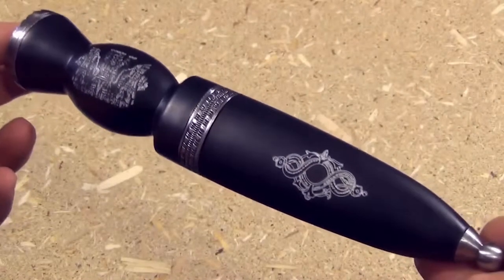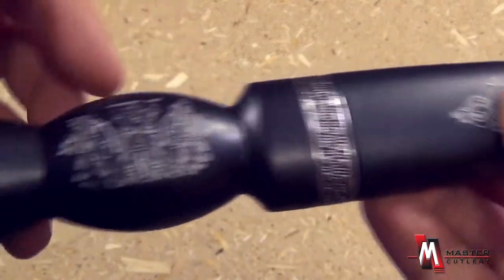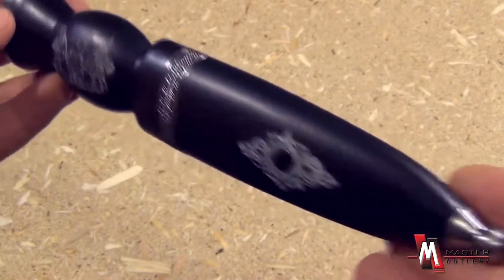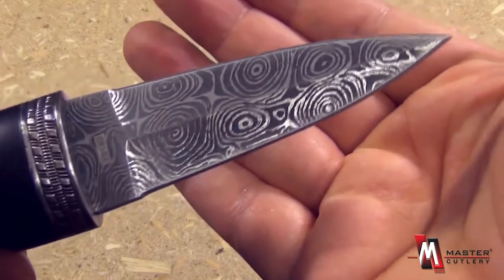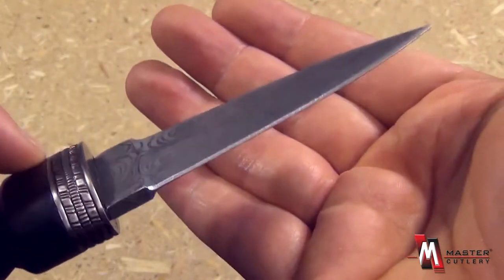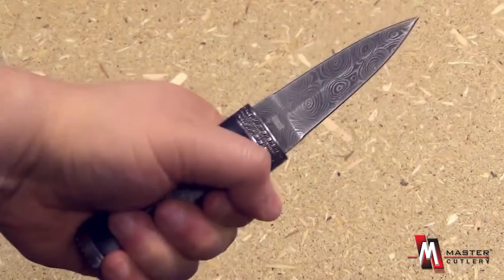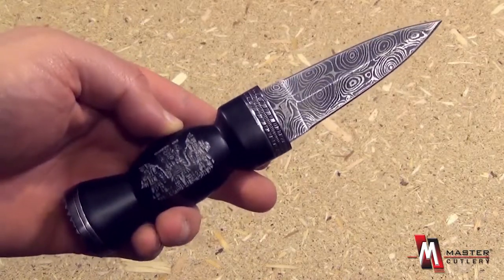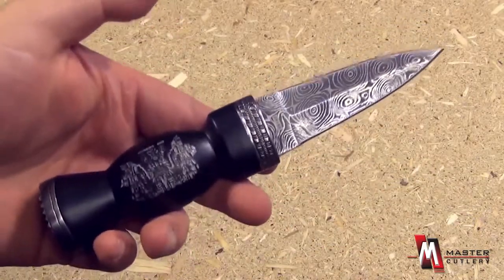Master Cutlery HK-2516 Historical Short Sword Product Video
Historical Short Sword
8.25'' overall
Acid etched stainless steel
Includes hard scabbard